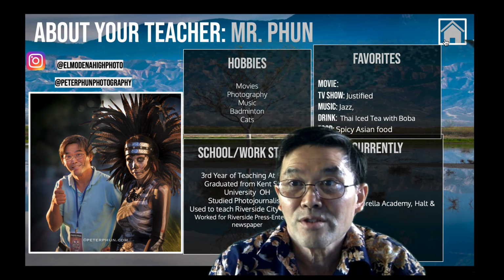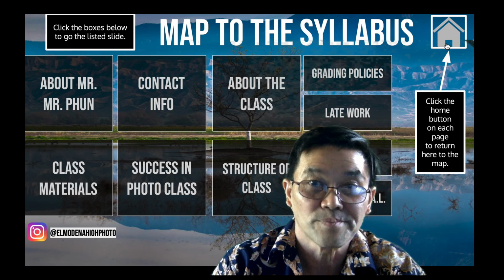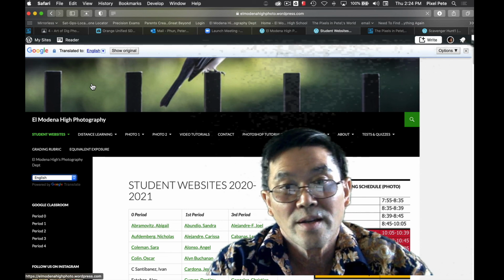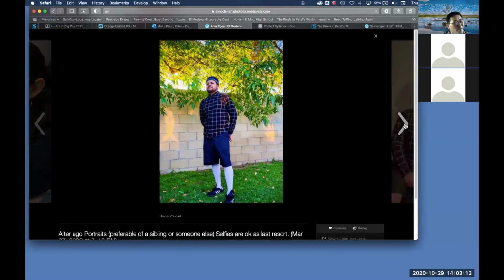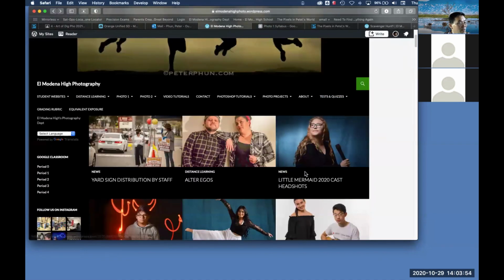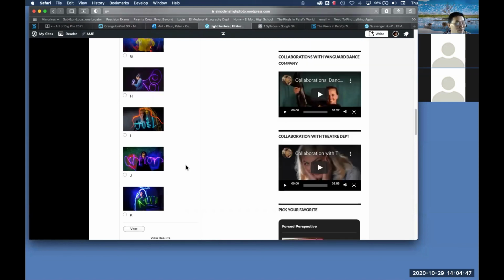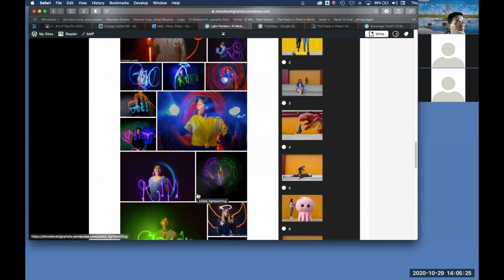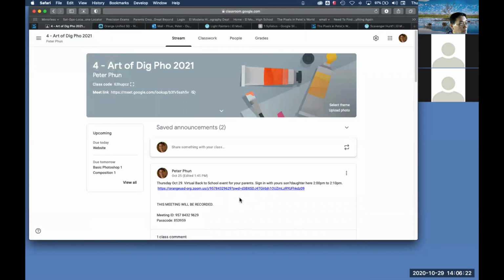Back To School Event 2&4 periods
Background about Photo 1 class